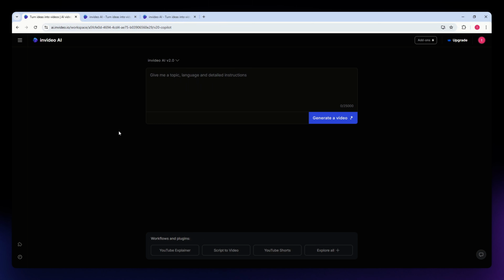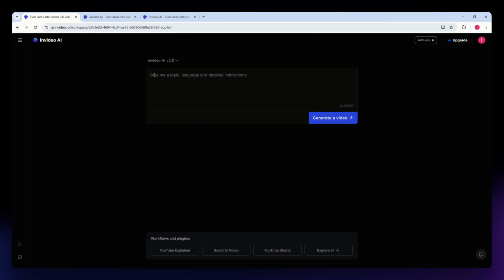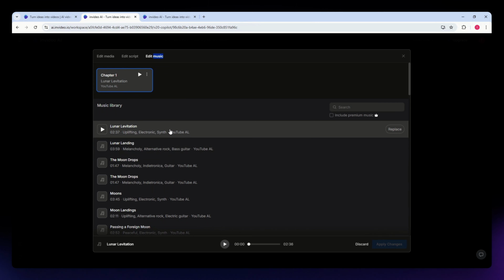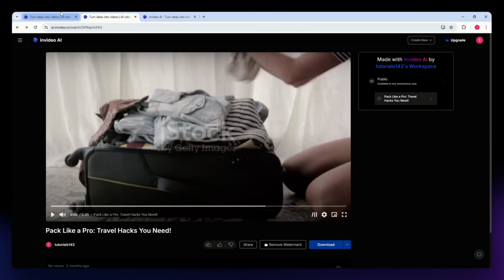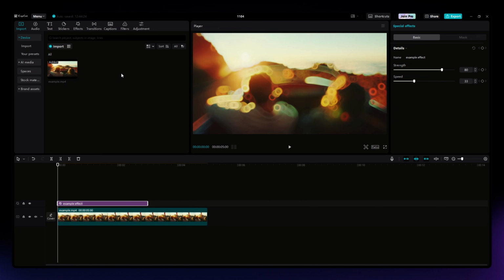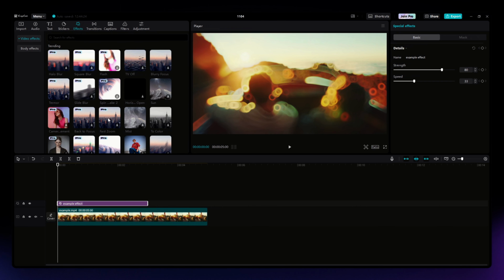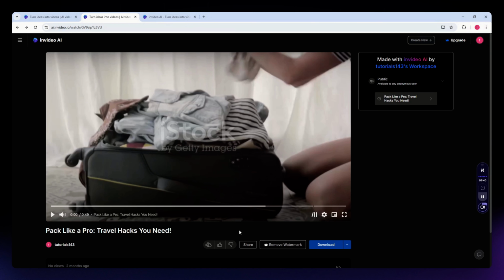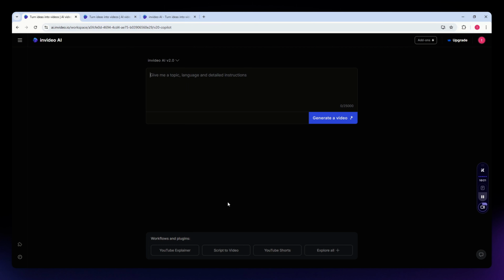Invideo vs Capcut 2025 (Actual Side By Side Comparison)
Looking for an Invideo vs Capcut comparison in 2025? Watch this side by side comparison video to see which video editing tool is right for you! Learn about the features, AI capabilities, and more.